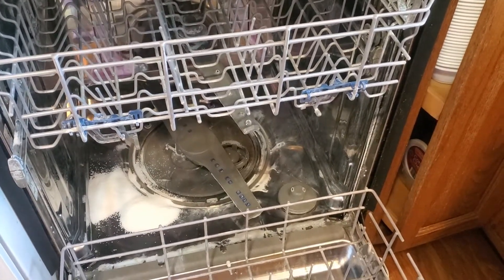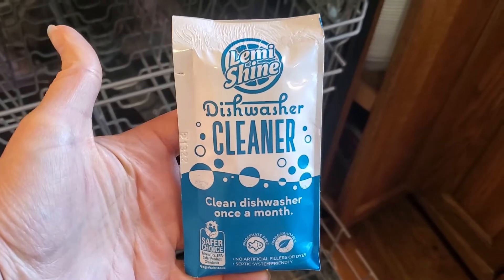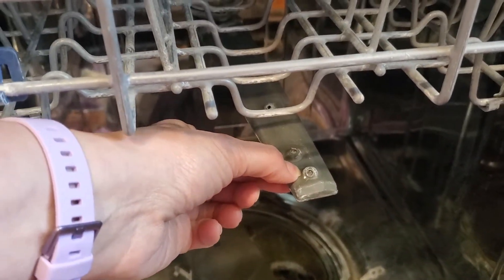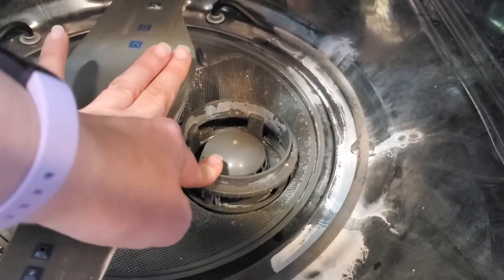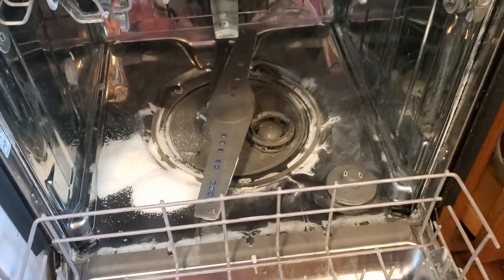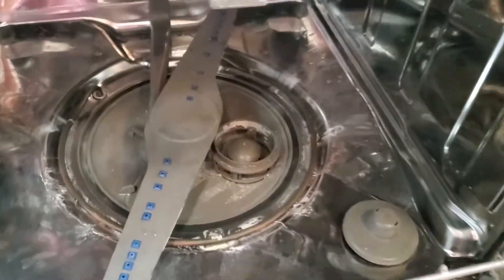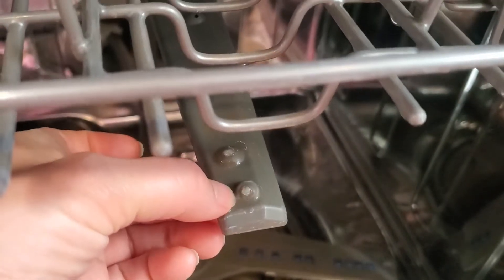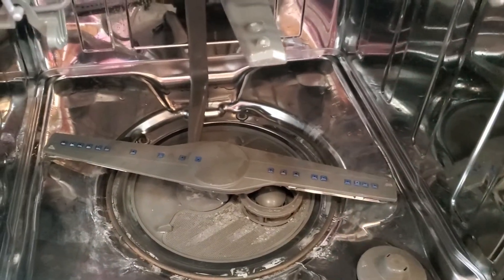Do You Have Hard Water Buildup in Your Dishwasher? See if Lemi Shine works on tough buildup!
We have REALLY hard water in our county.  Our dishes haven't been getting cleaned well...at all!  Our appliance repairman recommended Lemi Shine Dishwasher Cleaner (not dishwasher booster) to clean out the dishwasher's internal parts.  I bought a box of this stuff off of Amazon since my local Walmart doesn't carry it.  See what the results are from the initial washing cycle. Also watch to learn about cleaning out the filter in your dishwasher!